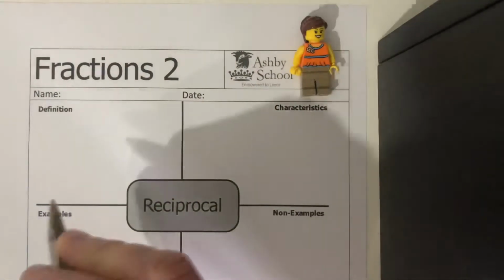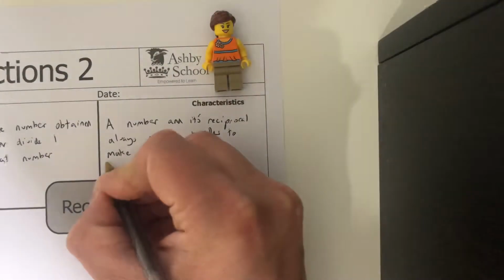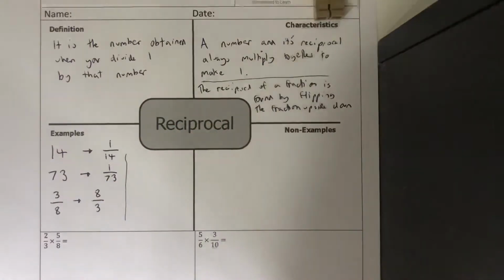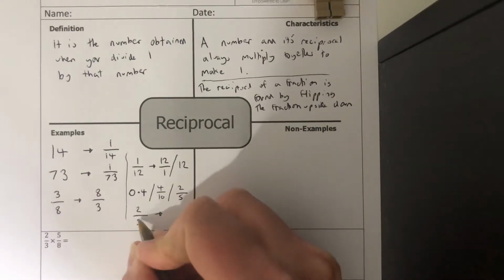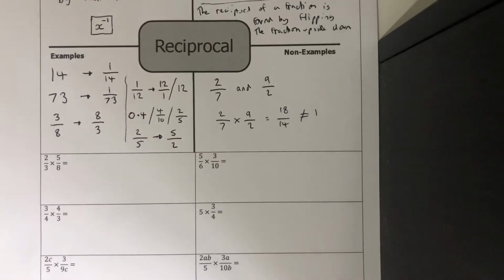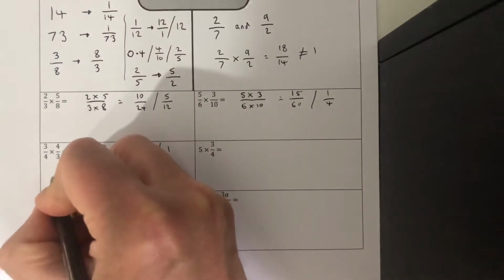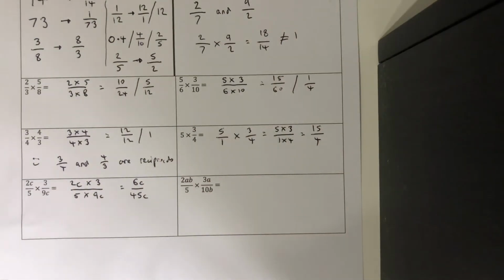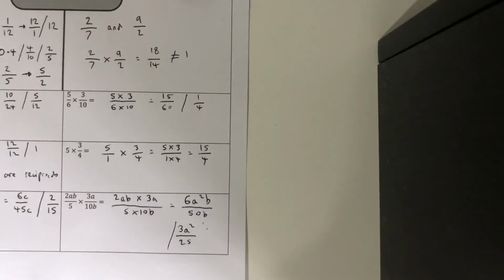Fractions 2 Weston Maths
Looking at reciprocals and multiplying fractions